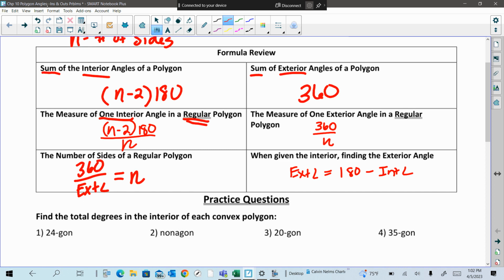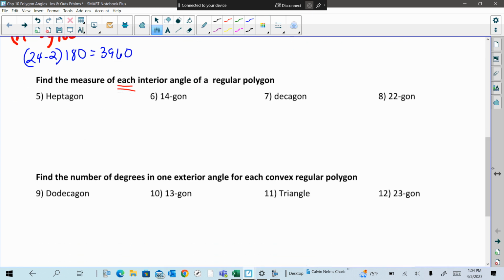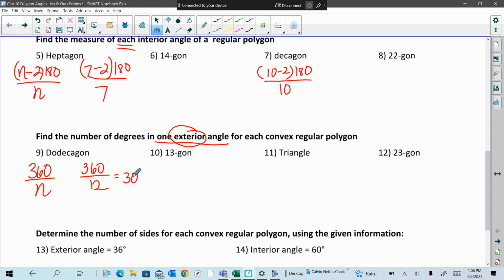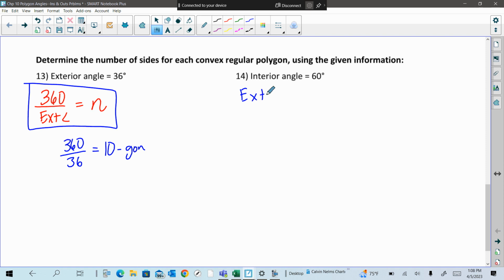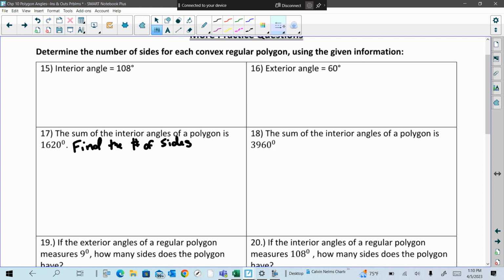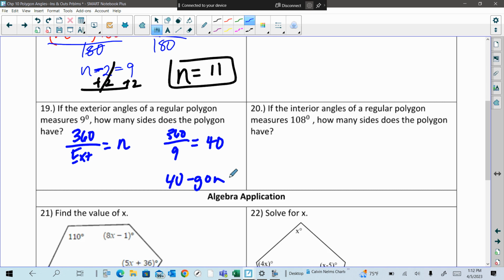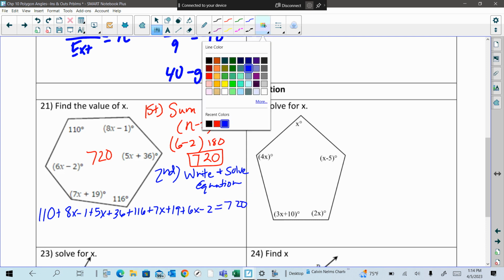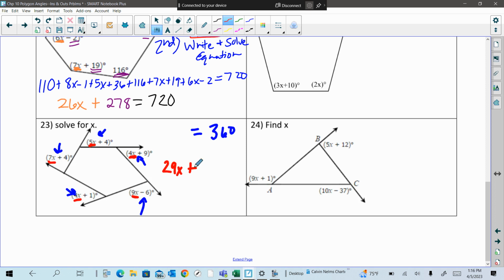10.2 Sum of Polygons Worksheet